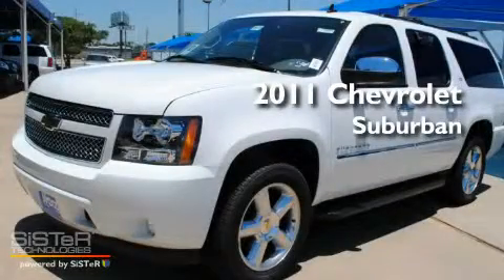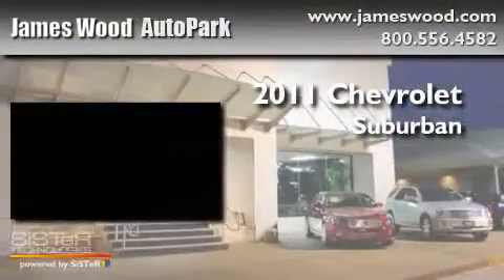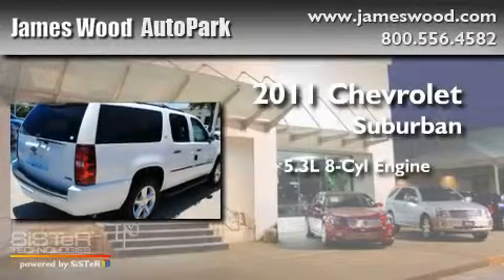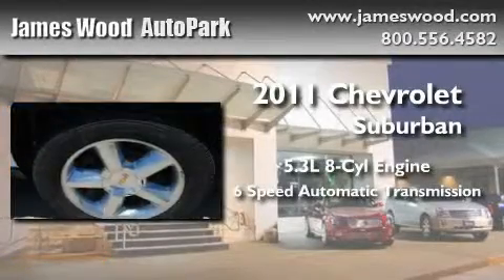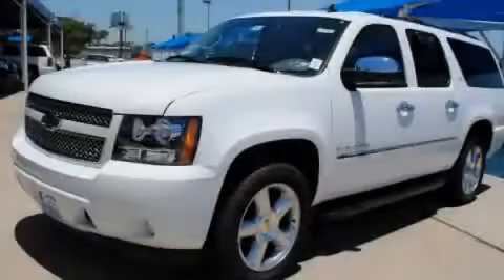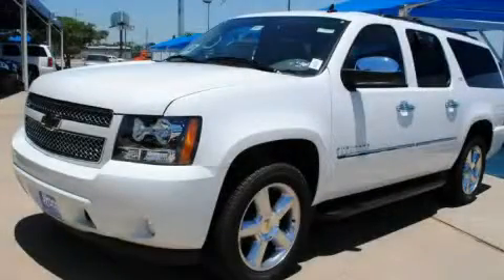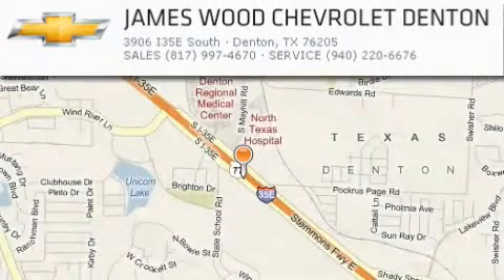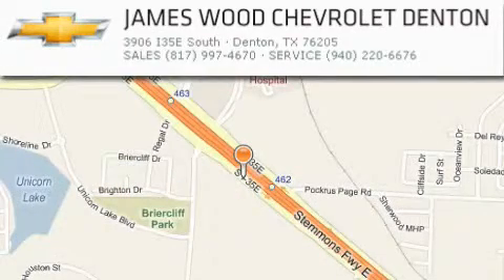2011 Chevrolet Suburban Dallas TX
Year : 2011
 Make : Chevrolet
 Model : Suburban
 Engine : 5.3L 8 Cyl. Fuel Injected
 Trans . : 6 Speed Automatic
 Exterior : Summit White

 Stock : 212667

 2011 Chevrolet Suburban Denton TX